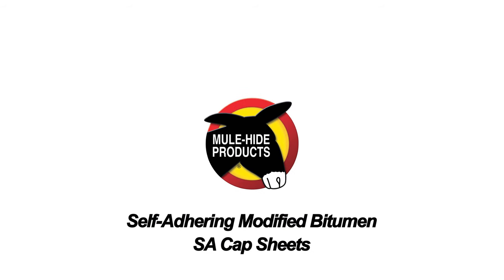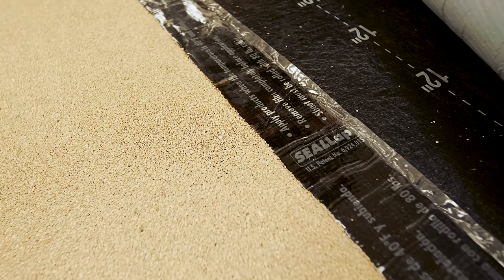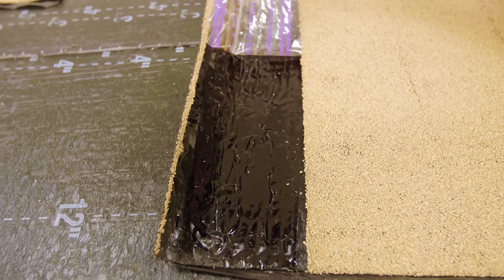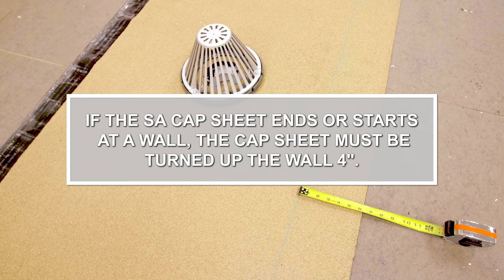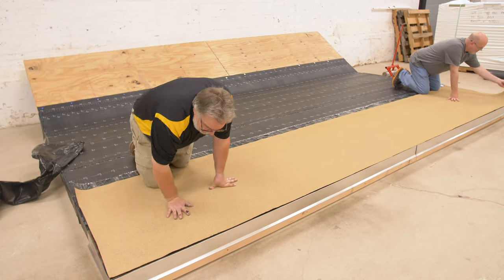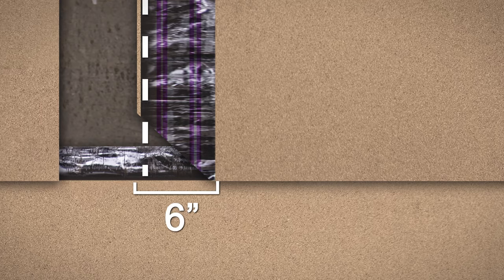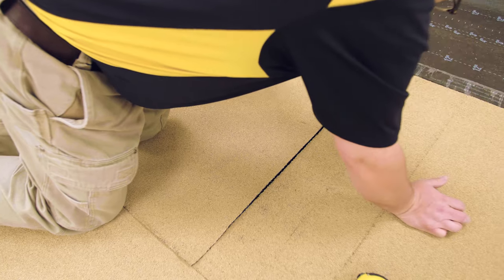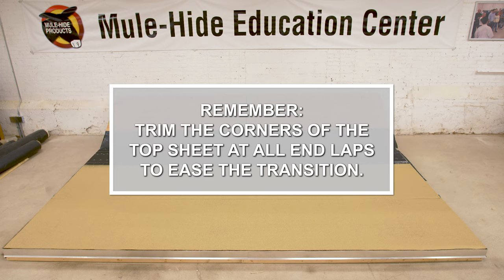Self-Adhering Mod Bit: SA Cap Sheets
Mule-Hide SA Cap Sheets are manufactured with Dual Compound technology.  This means that Mule-Hide SA Cap Sheets can have either a true SBS or APP modified bitumen weathering surface.